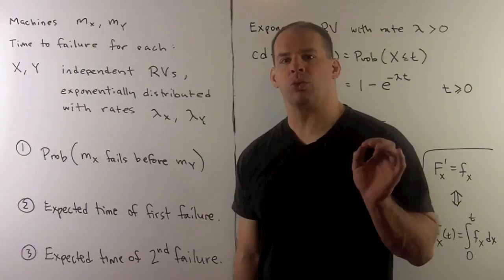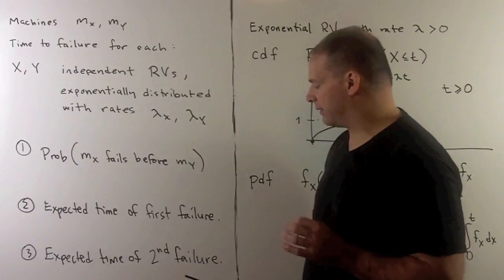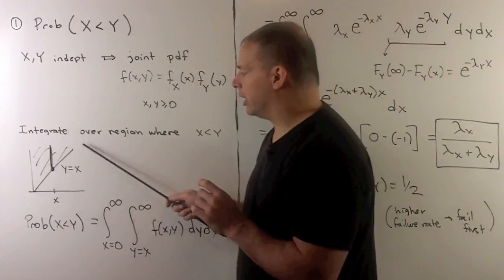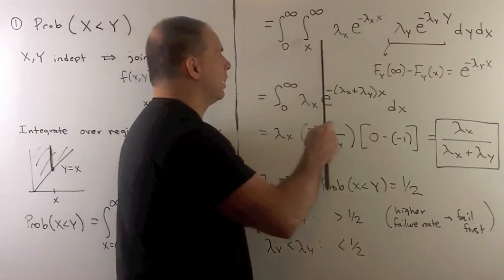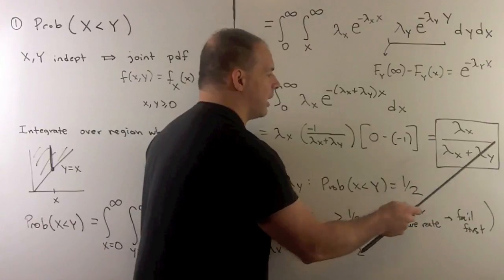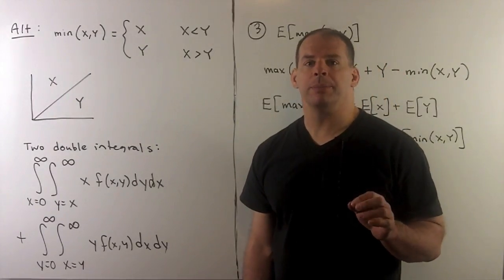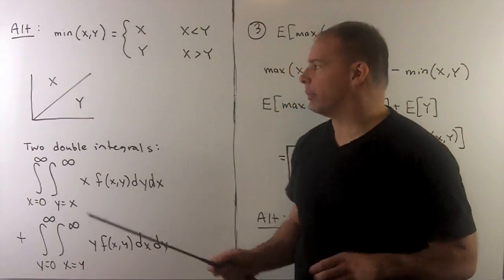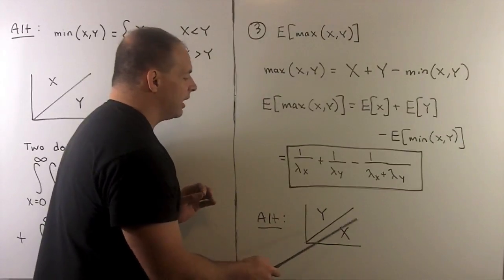Example of Exponential Random Variable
Probability Theory:  Suppose machines mX and mY have exponentially distributed times to failure.   We find the probability that mX fails before mY,  and the expected times to the first and second failures.